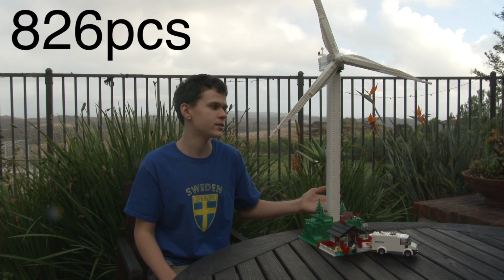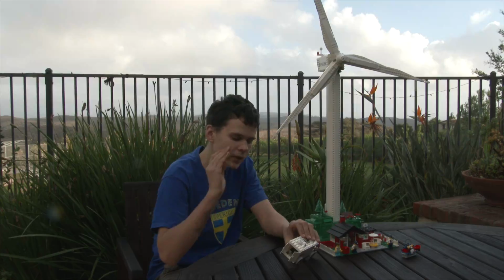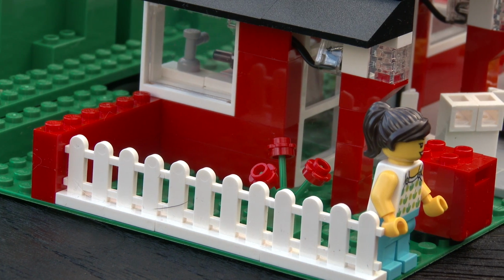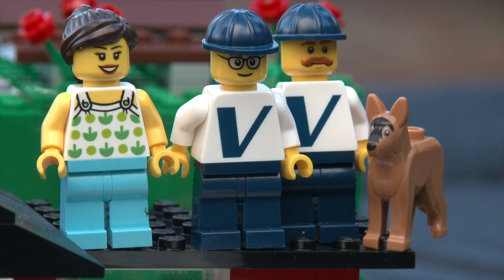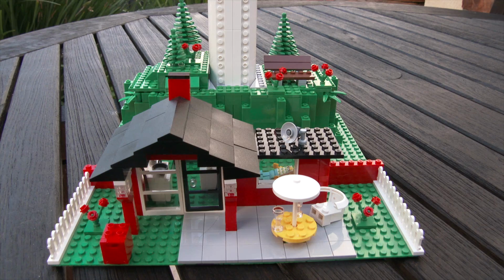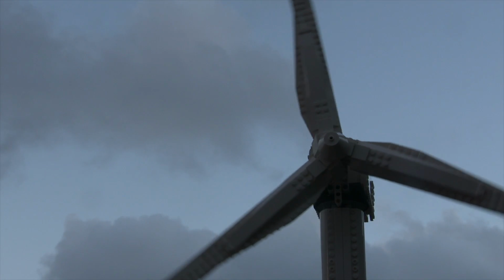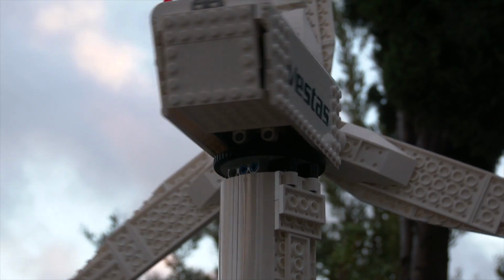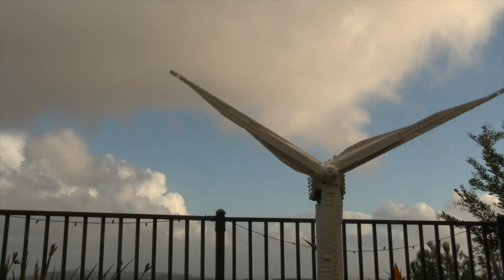LEGO Vestas Wind Turbine Review! 10268 Creator Expert 2018: One of the TALLEST LEGO sets ever!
Today I finally review the lego 10268 vestas wind turbine! I love wind power and airfoils!